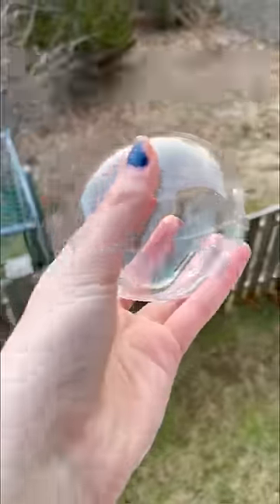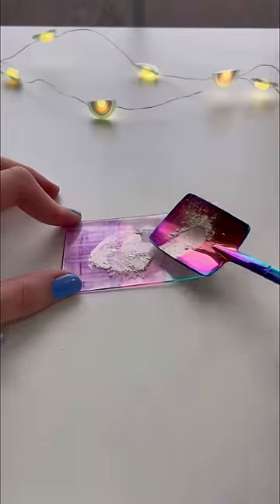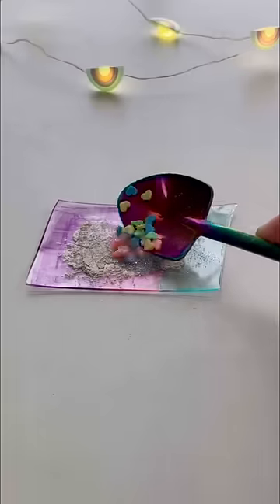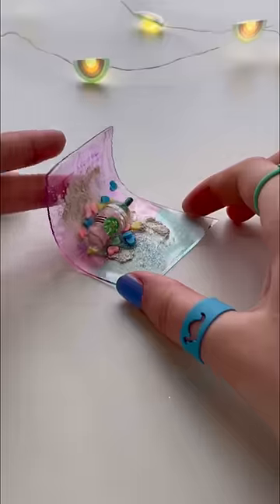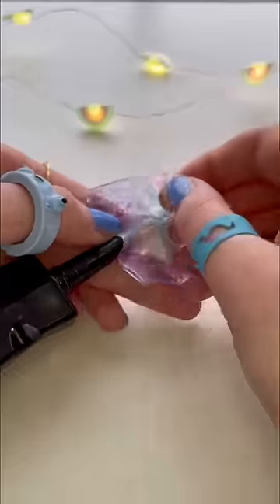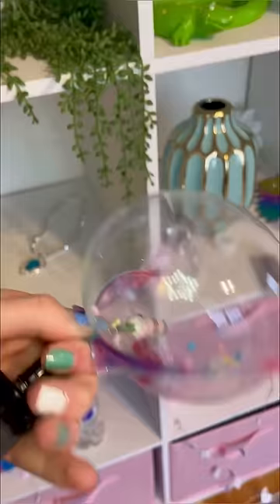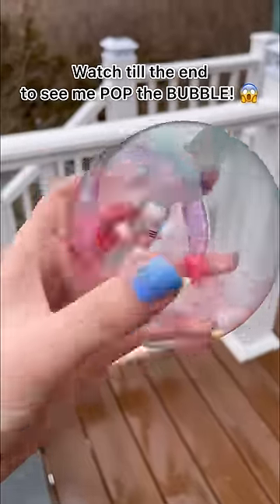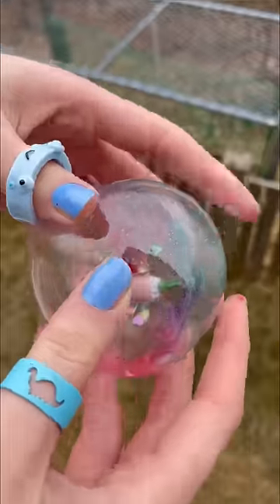I Made a PASTEL ONLY VIRAL NANO BALLOON Fidget! 🌸🌟❄️😱🫧*satisfying nano tape bubble ASMR*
I Filled the TikTok VIRAL POPPING ORB Fidget with PASTEL ONLY STUFF! 😱🫧*highly satisfying nano tape bubble ASMR*

In this fidget shorts, I test the viral tiktok hack which is a fidget hack that teaches you how to make a satisfying clear orb that pops when squished and make satisfying ASMR. I was challenged to fill the nano tape bubble figet toy with pastel only things and pretty glitter + slime charms. This is a new type of diy fidget toys using a nano tape hack. Comment if you would like to know how to make this diy nano tape bubble hack squishy.